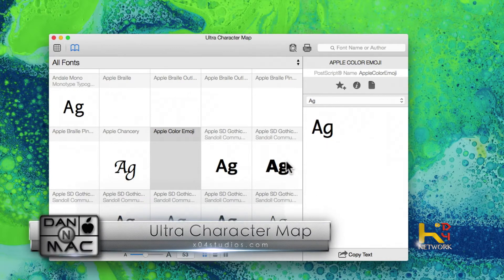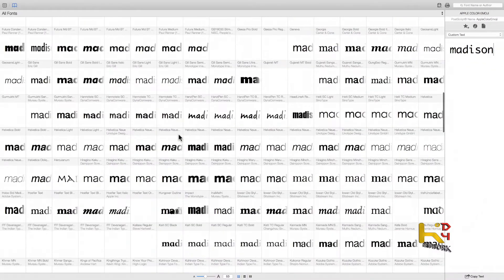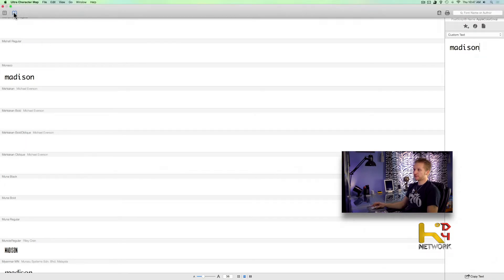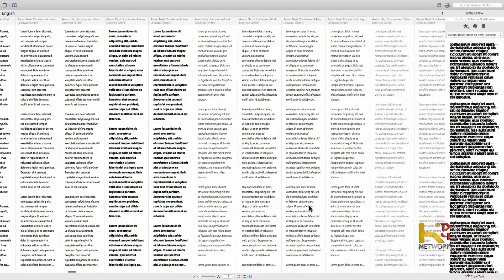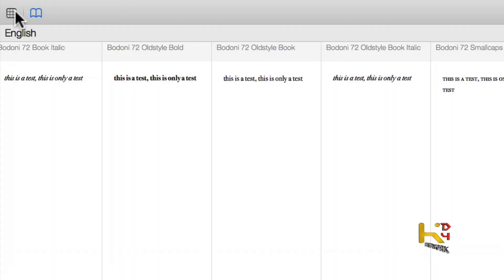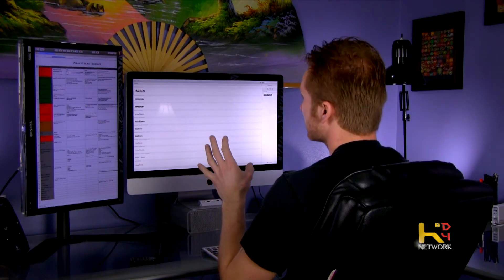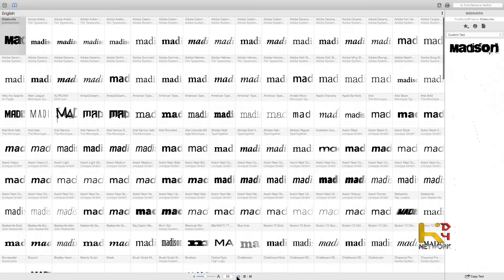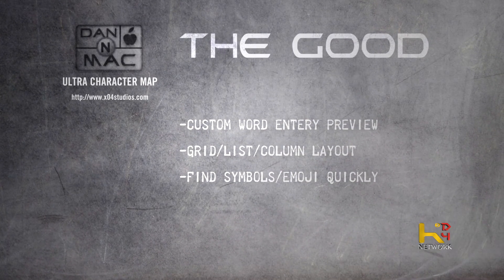Finding the Right Font Quickly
Need to find a font fast.  Ultra Character Map gives you a real time preview of your custom text in OS X.